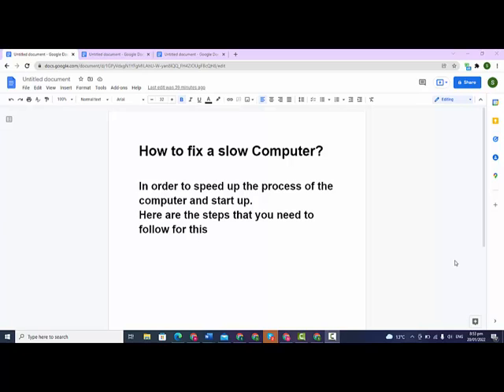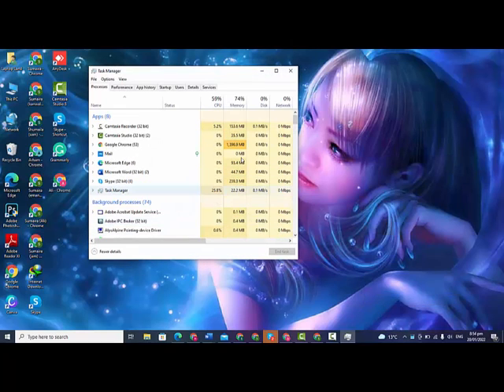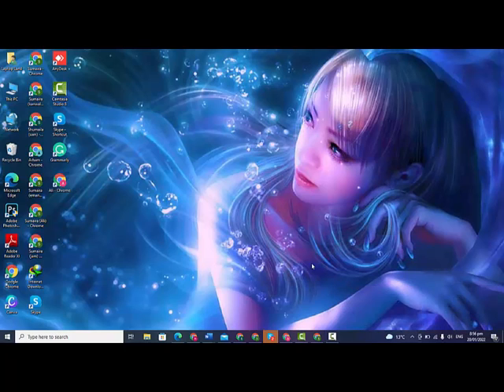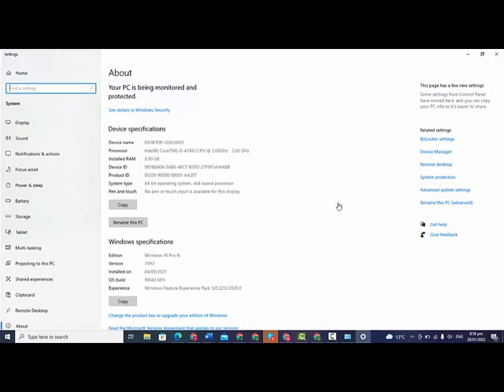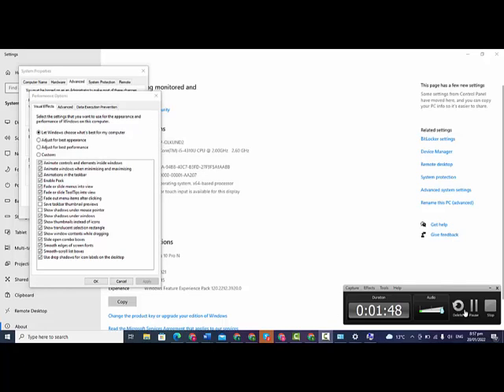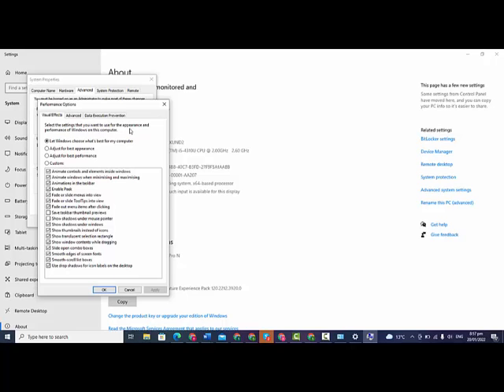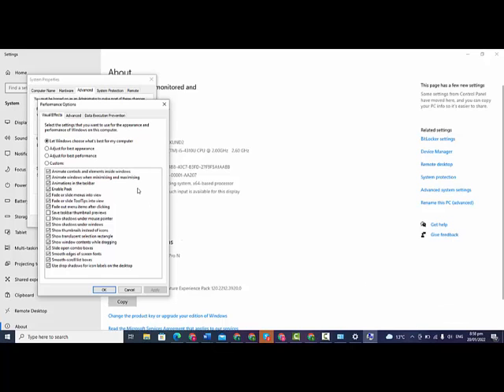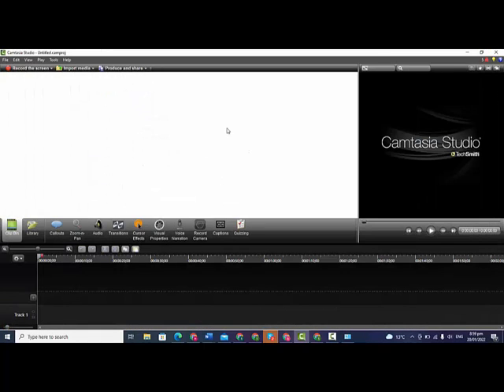How to fix a slow computer?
A slow computer tell to be one of the most common complaints PC repair technicians hear when users bring in their PCs for repairs or service. This condition may bring about by a wide array of issues, including invalid or corrupt entries in system elements, incorrect system settings that interfere with proper operation, too many browser tabs/programs opened,
too many applications that open automatically, unnecessary software updates, misconfigured internet connection settings lead to slower connection speeds, and many other factors.
Slow computer conditions may be resolved and prevented with special software that detects and eliminates common causes of PC slowdowns.
The article provides details on the symptoms, potential causes, and ways to repair slow computer conditions.
CONTENTS
Symptoms of slow computer conditions.
Causes of slow computer conditions.
Ways to repair slow computer conditions.
Symptoms:
The most common symptoms of a slow computer include increased time for PC startup and shutdown,
slower application launching, application or whole system freezes, slower response times (which may be noticed by users of the editor and where typed characters may appear on the screen with a brief delay). Application crashes that require program restarts or computer reboots. In the case of slow internet connection speed, the user may notice slower web browsing, lower file download or upload speed, poor quality of web calls, delays in message delivery when using chat programs, and several other slowness symptoms.
Causes
Misconfigured system settings that require altering the existence of erroneous or corrupt entries in system elements that hinder applications or system components from running are among the most prevalent causes of a slow computer. Many applications that open automatically and needless software updates are open by browser tabs/programs. Slow web browsing, downloads, and web call interruptions on a supposedly high-speed connection may cause incorrect network settings.
Advanced PC users may be able to improve their computer speed by manually resolving the common causes of computer slowdown by adjusting system internet connection settings are may want to hire a technician to do it for them. If a user is unsure of their technical skills or knowledge,
they can use special software designed to resolve common speed issues and repair system elements without requiring the user to have any special skills because manipulations with system settings and systems elements run the risk of rendering the operating system unbootable.
The following steps may help fix a slow computer:
Download PC Repair application
Install and launch the application
Click the Scan Now button to detect potential issues causes
Click the Repair All button to fix found abnormalities
How to fix a computer that keeps freezing?
Check your mouse and keyboard.
End processes using task manager.
Delete the temp files.
Move your computer to a cool place.
Update your graphics driver.
Run a memory check.
Repair system files.
Do a system restore.